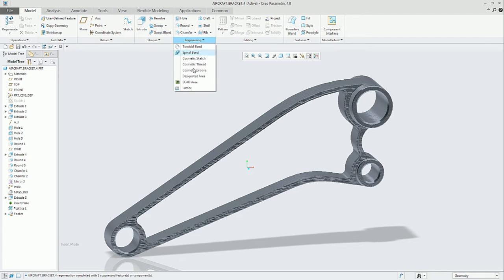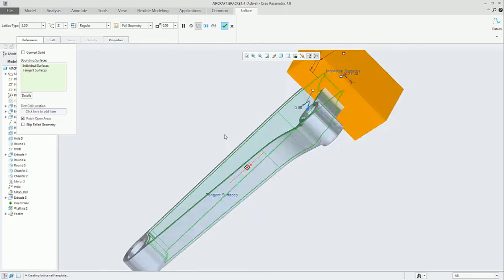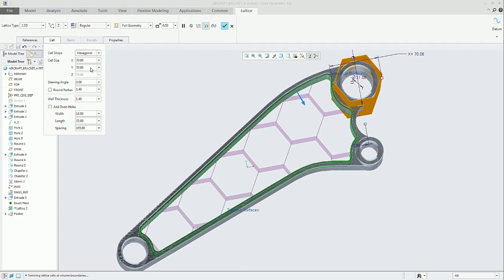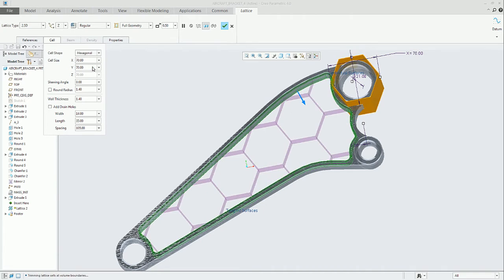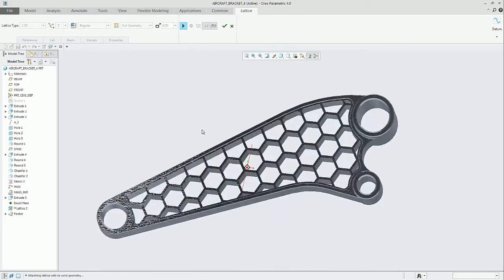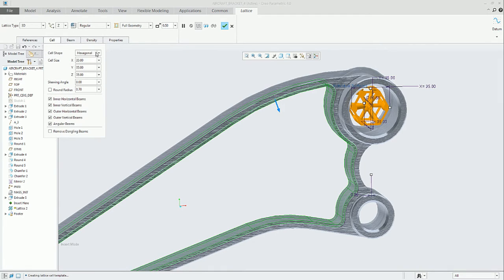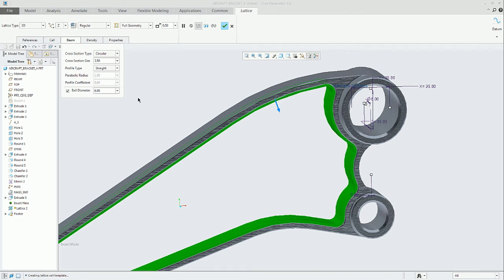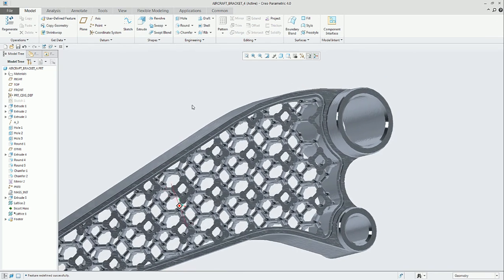New to Creo 4.0 - Additive Manufacturing - Lattice Feature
Creation of 2 1/2 D and 3D lattice feature in Creo Parametric